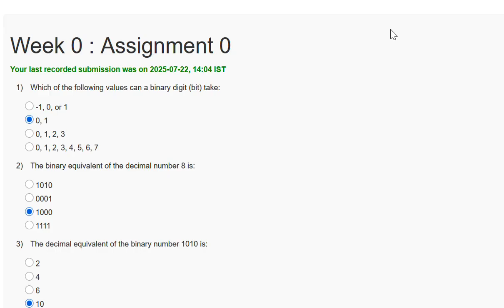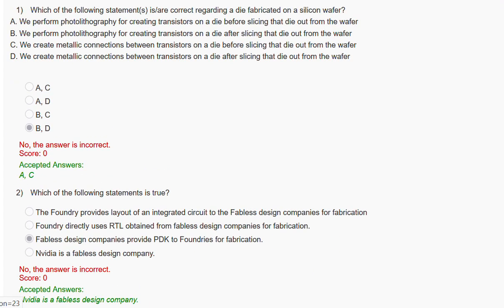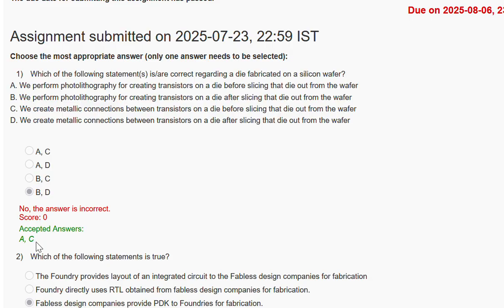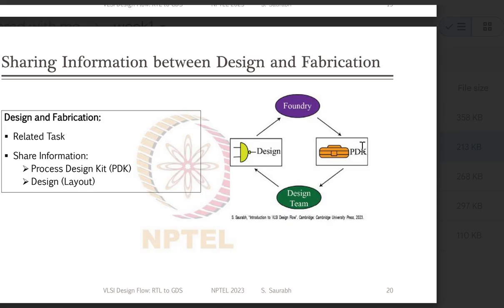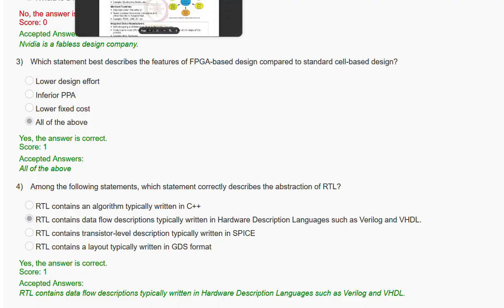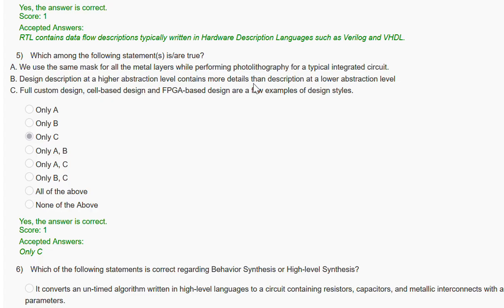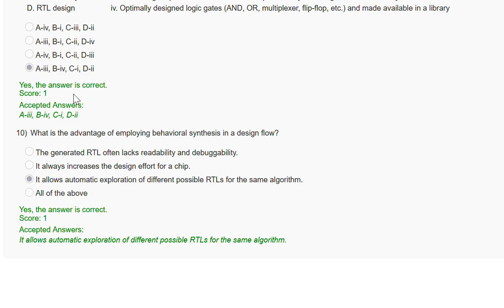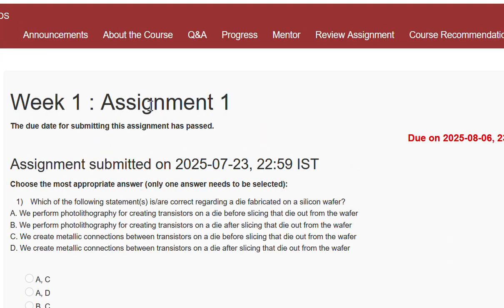week 0 and week 1 revision VLSI design flow RTL 2 GDS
Hi everyone, the assignment solutions with detailed discussions for Week 1 of the NPTEL course: VLSI Design Flow - RTL 2 GDS are now available. Feel free to discuss anything related to the content. Questions and feedback are appreciated. This is for revision purposes for the upcoming NPTEL Exam.